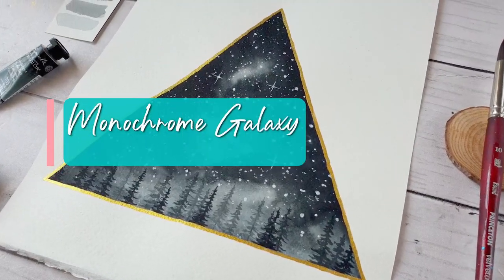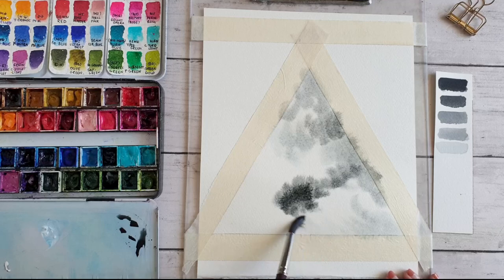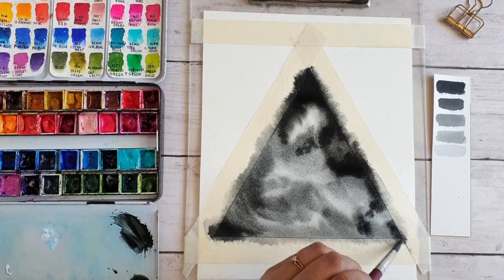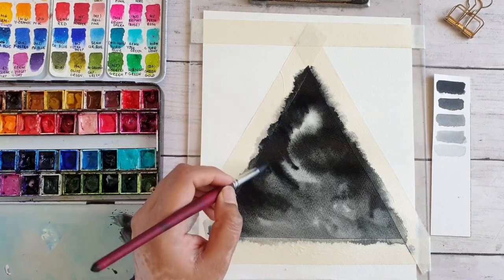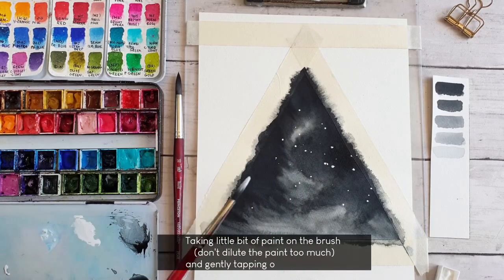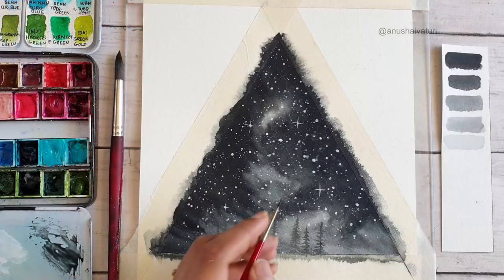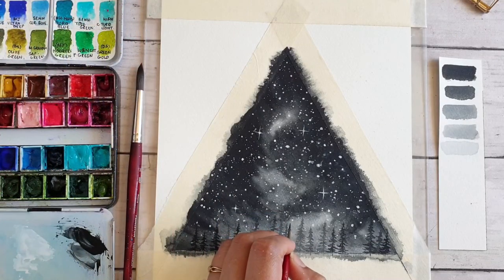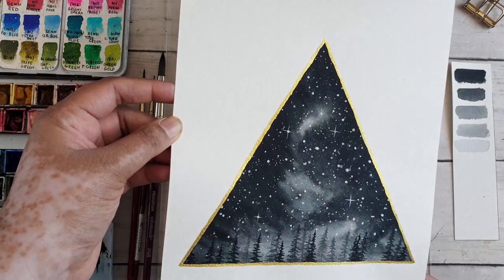HOW TO PAINT | Monochrome Galaxy with Pine Trees | Watercolor Painting Tutorial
Hello guys! Today’s video is on How I paint Monochrome Galaxy with Pine trees.
**Materials used**
Paper – Fabriano Artistico Paper - Cold Press 100% Cotton
Brush – Princeton Velvetouch Round Size 10 &
Princeton Heritage Round Brushes Size 4 and 00
Paints – Payne’s Grey by Sennelier
White gouache for Stars by Winsor and Newton.

► If you have any questions, please drop them in the comment section below and I will answer them :)
Also, let me know if you would like me to paint any specific topics, I’ll try to make a video on them as well.

Music Credit –
Park Side by Dan Lebowitz